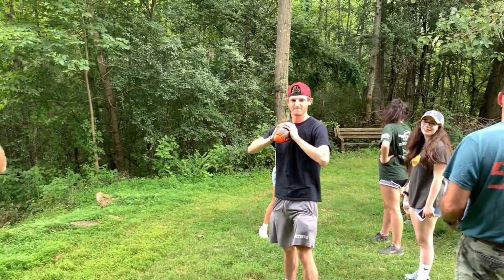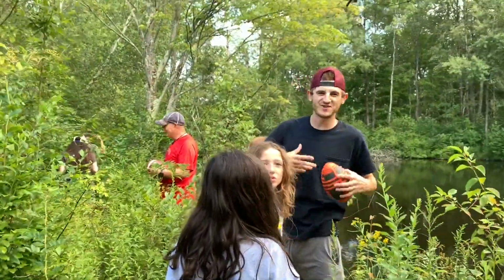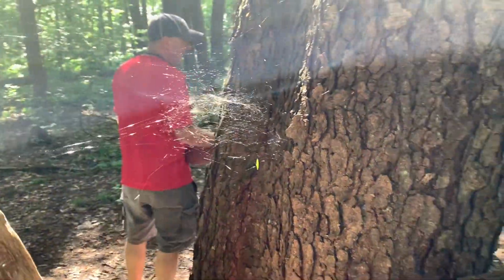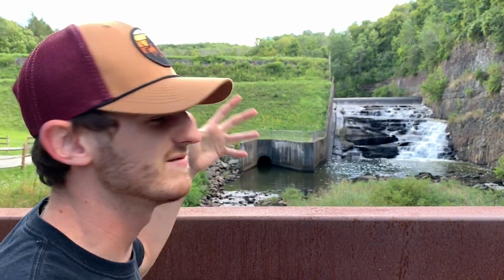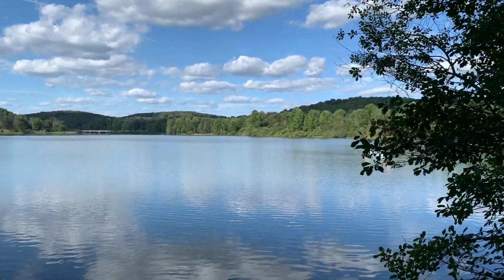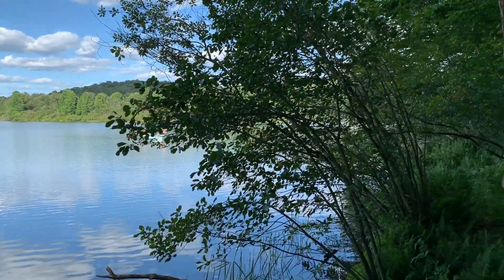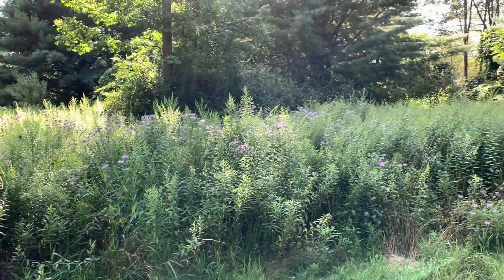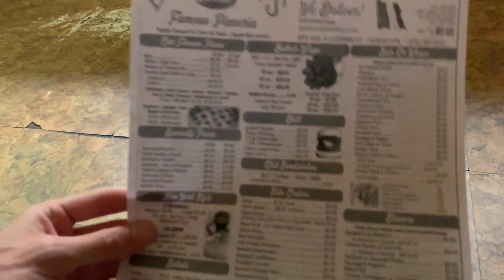Lackawanna 2019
Santos Family Camping Trip in August 2019 at Lackawanna State Park.